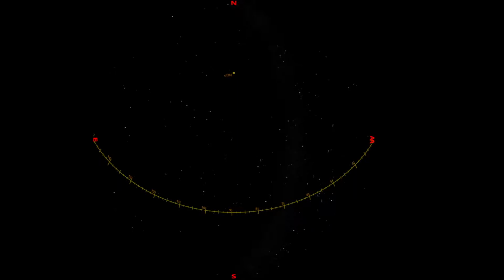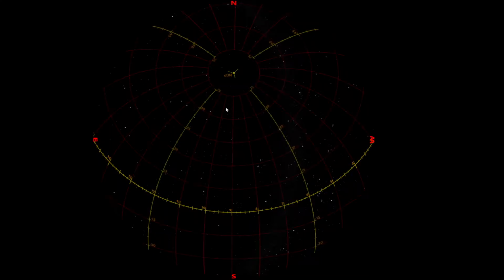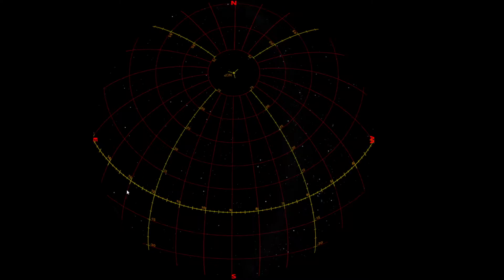Celestial Sphere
The Celestial Sphere is a global coordinate system for the sky.  This video shows and defines the Celestial Poles, Celestial Equator and Right Ascension and Declination.